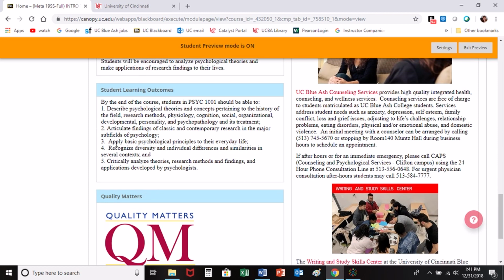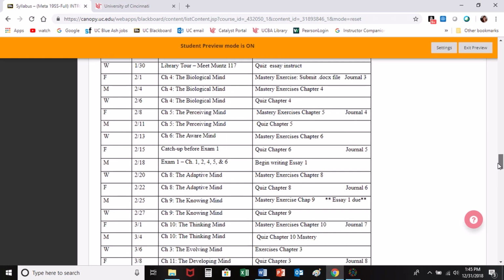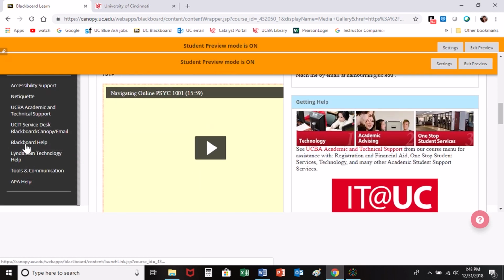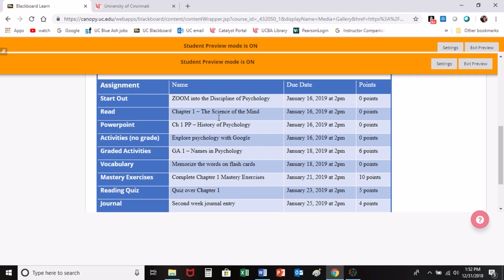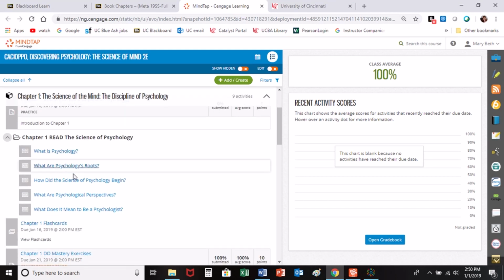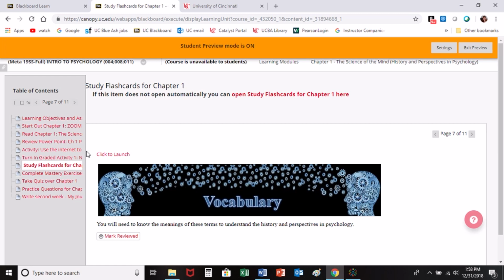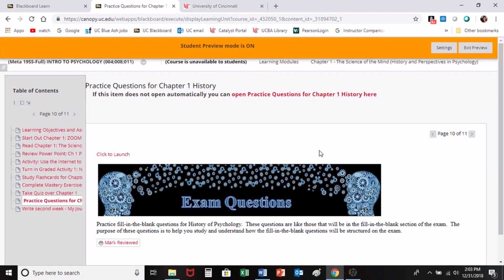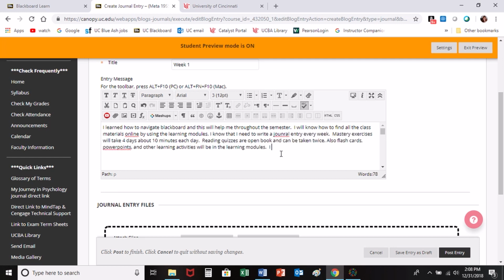Navigating Blackboard for PSYC 1001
This video describes the black board site for Dr. MaryBeth Hamburger's Introduction to Psychology class for Spring 2019 at the University of Cincinnati Blue Ash College